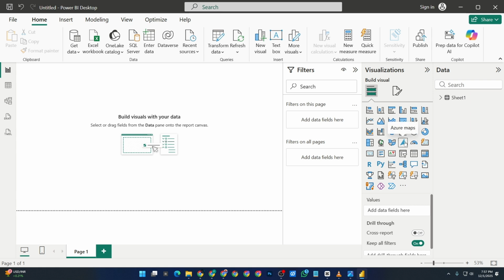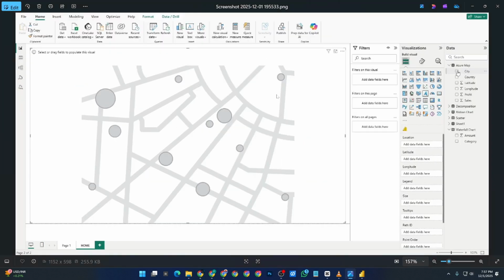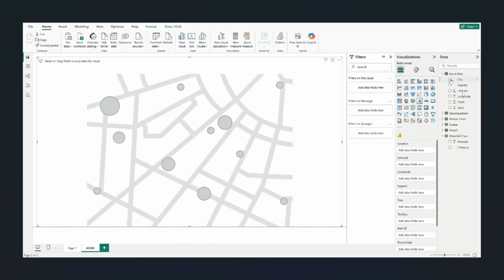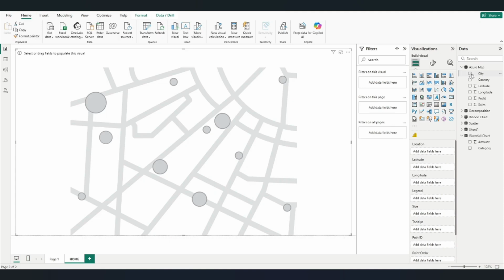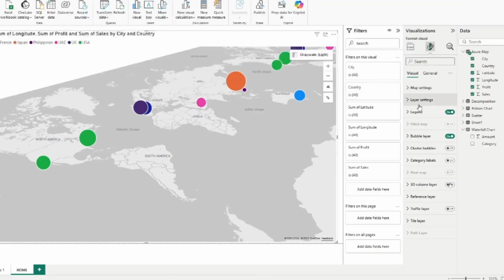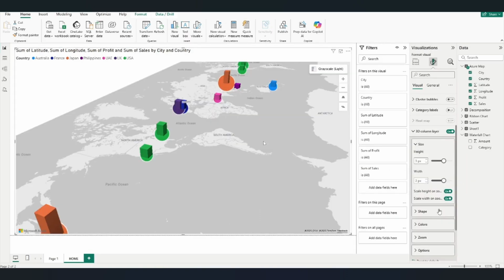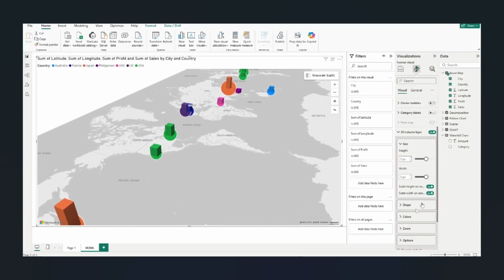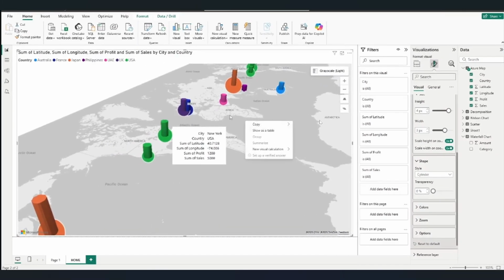How to Use Azure Maps in Power BI – (2025) Step By Step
Learn how to use Azure Maps in Power BI in 2025 with this simple step-by-step guide. Discover how to enable Azure Maps visuals, connect location data, configure layers, customize map styles, and use advanced geospatial features for powerful data insights. Perfect for analysts and business users who want interactive, modern map visuals inside Power BI dashboards.